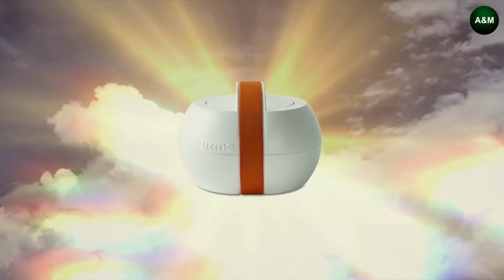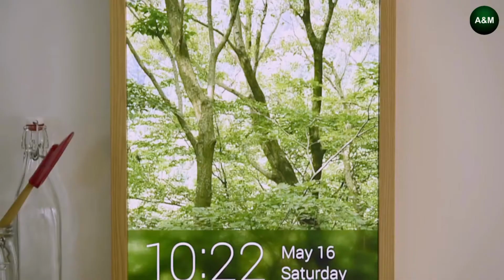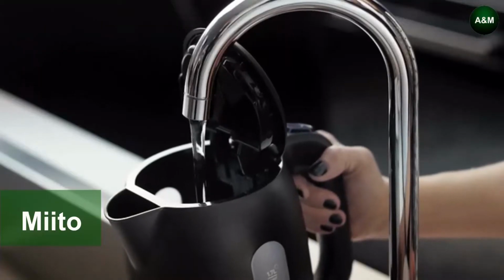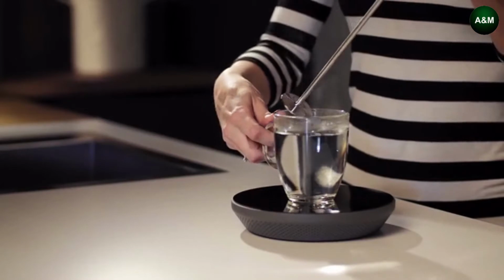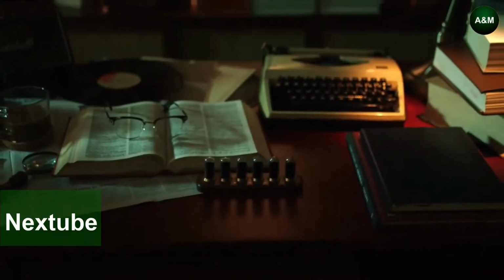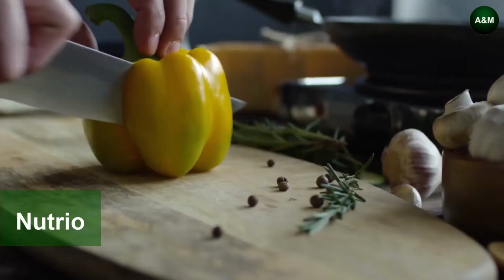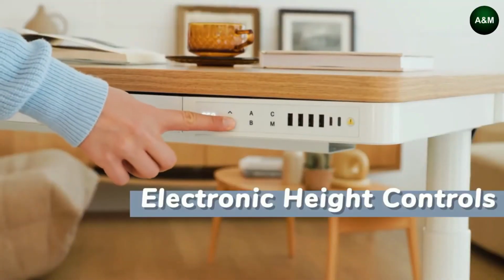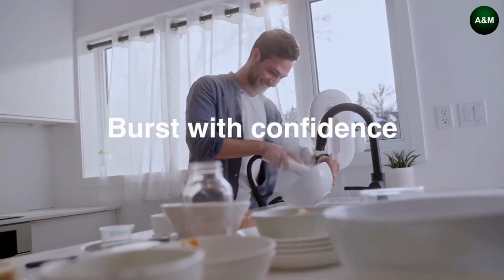New Inventions at next level | Cool Gadgets | Kitchen Utensils | Innovative products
This video contains innovative and cool gadgets | Kitchen Utensils | New Products | Home Appliances  that are on another level.  With the advancement of technology, make your life easier by using futuristic products and smart technology.

3. Nextube: retro nixie clock inspired modern display

4. EyeDear Eye Massager: Wearable. Smart. Eyecare

5. KALEA: Turn kitchen waste into compost in only 48h

6. Bird Buddy: A Smart Bird Feeder

7. UZME: Water-Activated Self-Heating Lunchbox

8. Aurora Nutrio - The easiest way to track food!

10. Steam cleaner and dishwasher

12. 10 in 1 desk

13. ZipBag: No More Plastic Bags. Lifetime Warranty

We’re back with another set of gadgets for all occasions you might be interested in! Are you ready? Don’t forget to write down in the comments which gadgets you’d like to see in our next video!
On the A&M Tech channel, we speak about cool gadgets for your room, home, pc and car that you can buy on Amazon online. We find the most interesting things for you and show them three times a week on our channel. Are you ready to upgrade your life with some of the coolest tech you’ve ever seen? Hold on to your hats, because we are about to blow your mind with these amazing new pieces of tech.
Following topics are covered in this channel.